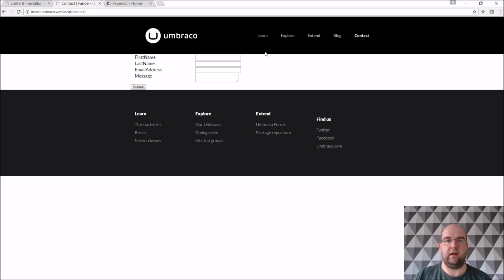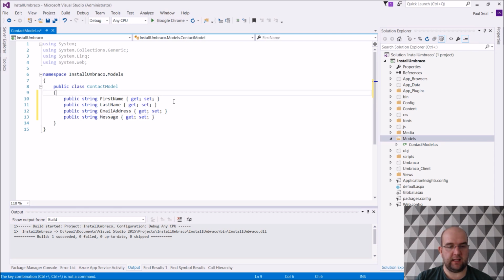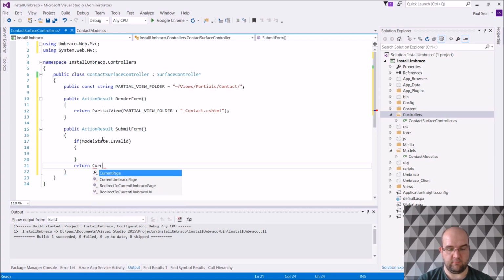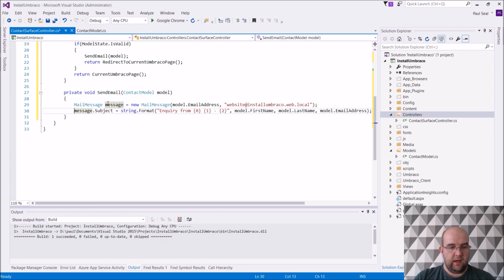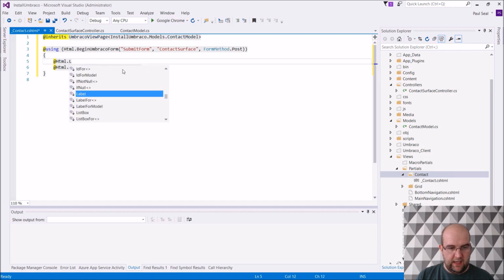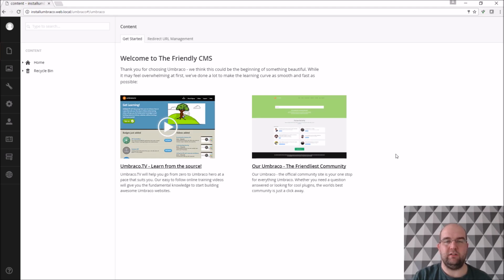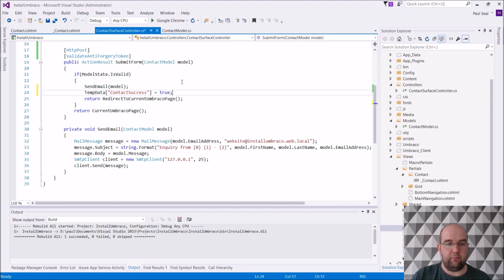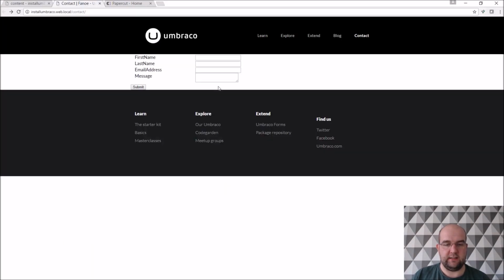Tutorial - How to create a Contact Form in Umbraco using MVC and C#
In this video, I show you step by step how to create a contact form in Umbraco. This uses MVC and is written in C#.

Here is the breakdown of what this video covers:

Create a Contact Template
Create a Contact Document Type
Create a Model to receive the data
Create a Controller with a method to Render the form
Add a method to the controller to Submit the form and send an email
Create a partial view for the Contact form
Add the form to the Contact template
Create a Contact page using the Contact document type
Demonstrate PaperCut for testing emails
Test it works

for more tips, tutorials and tools.